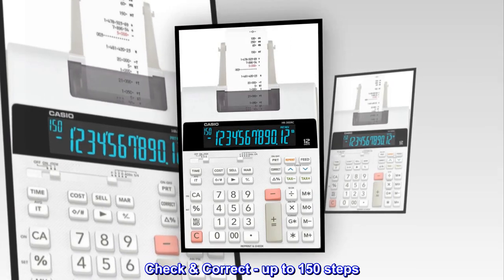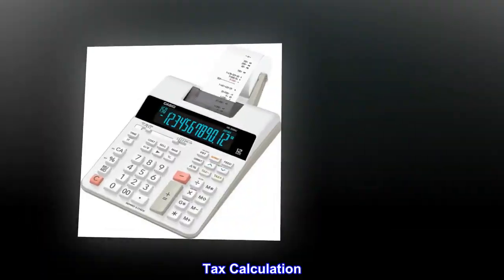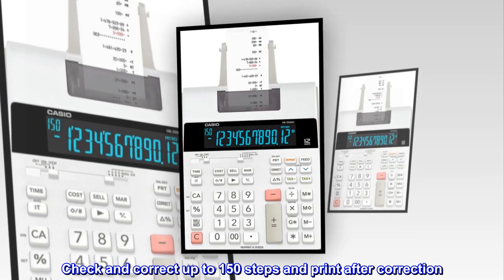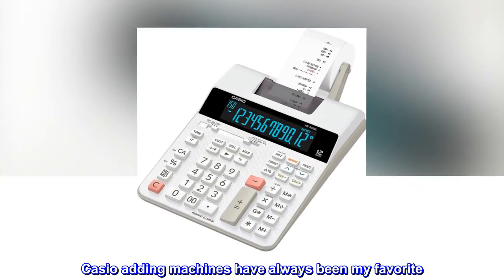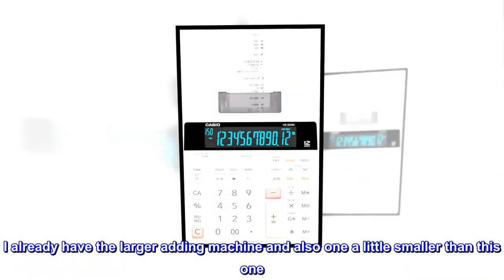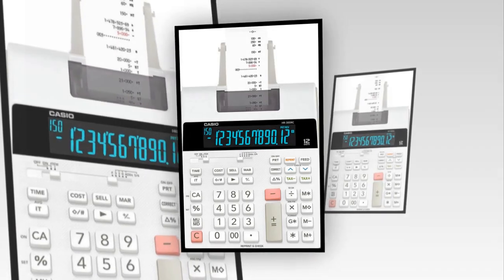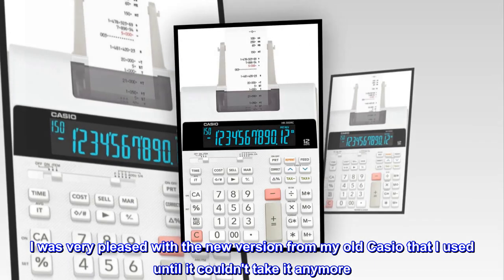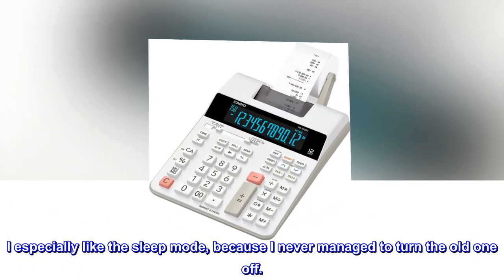Casio HR-300RC Printing Calculator with Backlit LCD Display,White,Mini-Desktop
Re-Print Function
Check & Correct - up to 150 steps
Profit Calculation (Cost, Sell, Margin)
Time/Date Display and Stamp
Tax Calculation
Casio white mini-desktop portable printing calculator with 2-color printing, Cost/Sell/Margin functionality. Check and correct up to 150 steps and print after correction. Clock and calendar functions displays and prints time and date
Never Disappoints!
Casio adding machines have always been my favorite. I love the layout of the keys, as this is what I've just always been used to. I already have the larger adding machine and also one a little smaller than this one. Just as always a very satisfied customer
Perfect
Fits perfect on our desk. Sleep mode was an added bonus. You'' like it.
A quality product.
I was very pleased with the new version from my old Casio that I used until it couldn't take it anymore. I've had it for over 10 years. I expect this new Casio will last the same, if not longer. I especially like the sleep mode, because I never managed to turn the old one off.